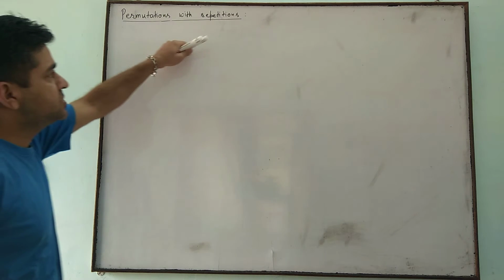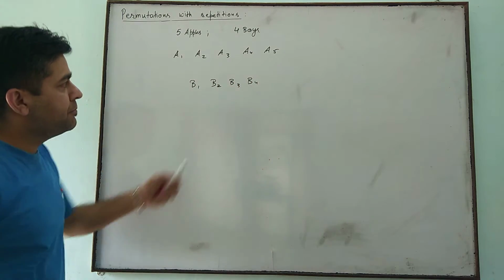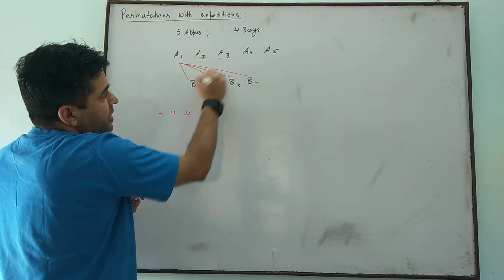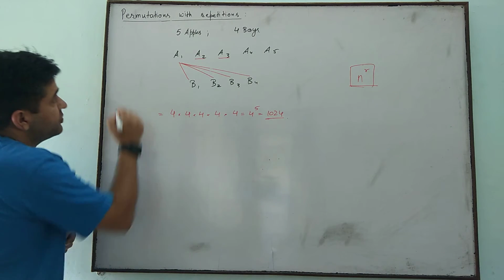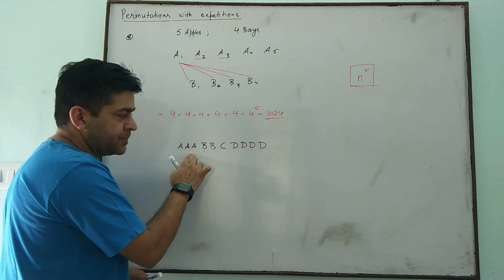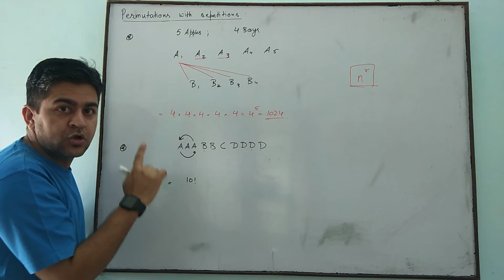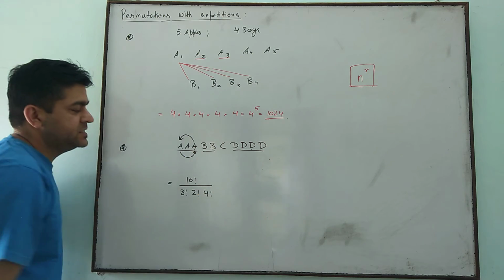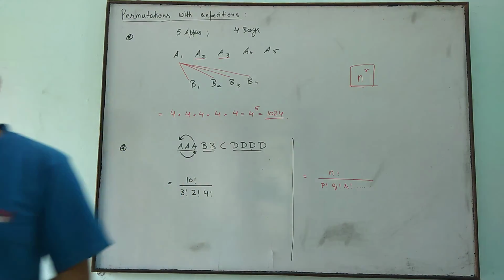Permutation Lecutre 5 1